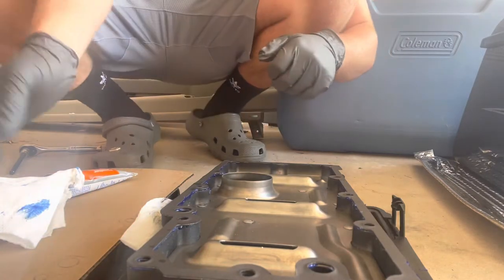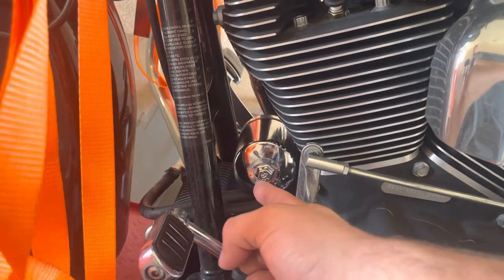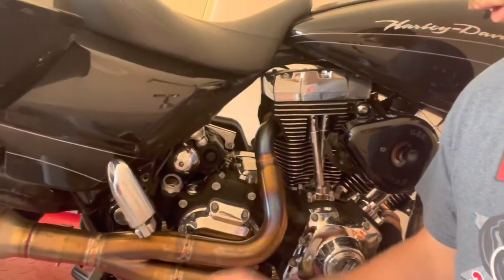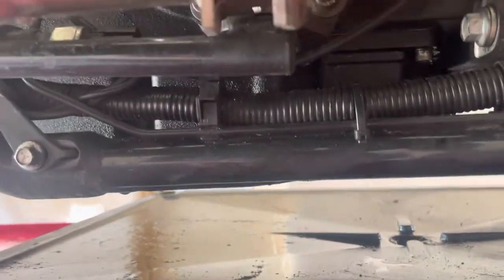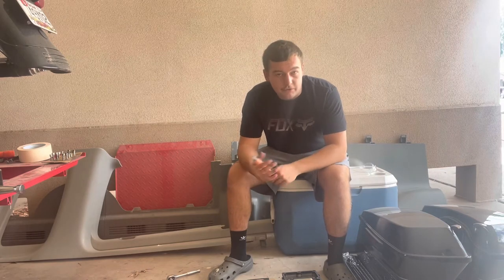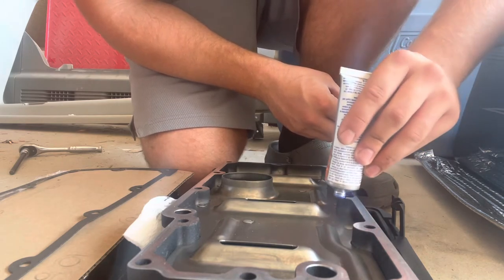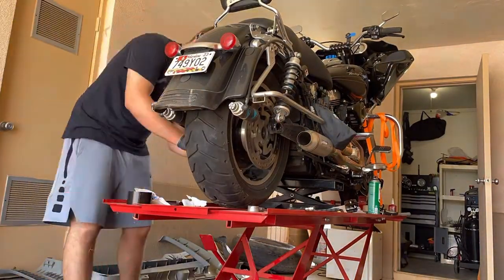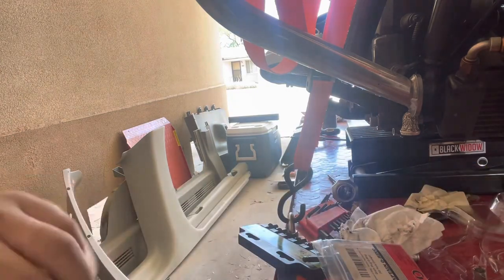HOW TO: TWIN CAM OIL PAN GASKET AND OIL CHANGE AS WE PREP FOR IDAHO!!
This video is a full how to on how to do an oil change and oil pan gasket on a 2010 touring twin cam. Prepping for probably my biggest road trip yet!!